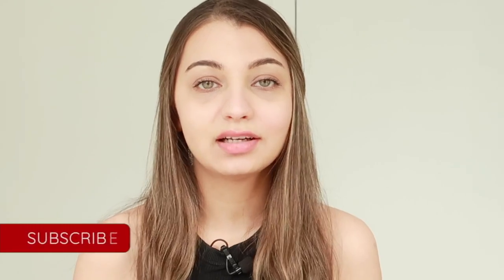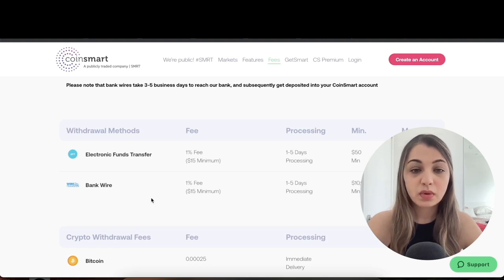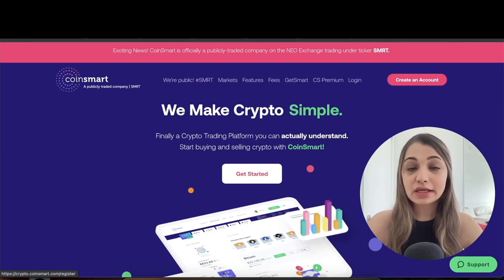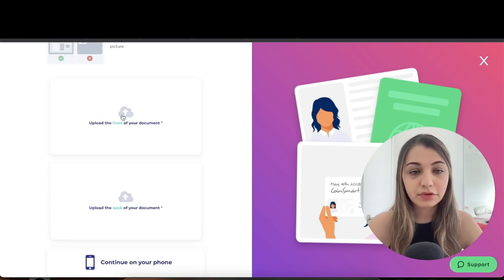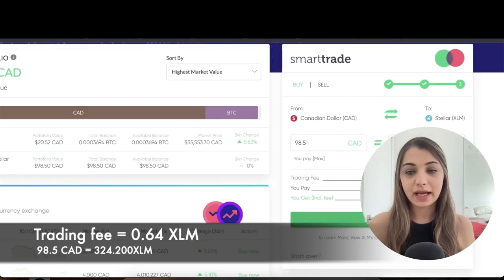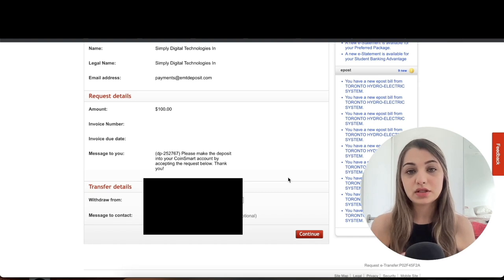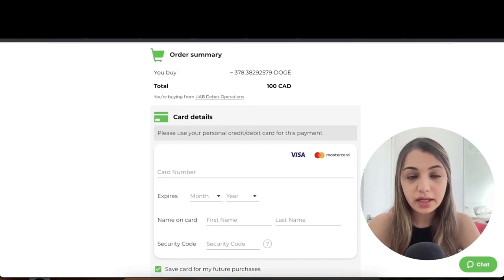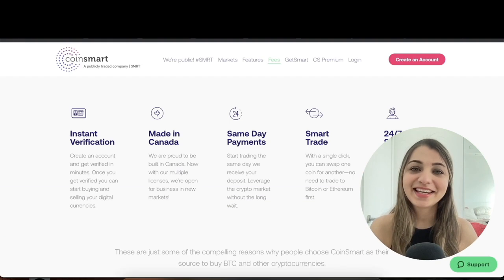COINSMART TUTORIAL 2022 | How to Add money to COINSMART in Canada?| Coinsmart Sign-up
Sharing a Coinsmart tutorial and review explaining the sign-up process, adding funds to Coinsmart and walking through the website.

⭐Get FREE $15 if you open COINSMART Account using this

✅Time Stamp:
0:00 - What is Coinsmart?
0:26 - Cryptocurrency offered
0:35 - Coinsmart Fees
2:59 - How to create Coinsmart Account?
5:14 - How to Buy Crypto on Coinsmart?
6:15 - How to add money to Coinsmart?
7:46 - How to purchase crypto with credit card?
9:17 - Other features
9:50 - Conclusion

Other Resources I use and recommend -

✅Virgo Cx: Earn a $30 Sign up bonus when you use my link and deposit $100 or more.

✅ Newton: Open your Newton account to trade XRP and get 25CAD when you trade 100$ using my Referral

to sign up for Crypto.com and we both get $25 USD :)

Or use this code on sign-up: K419ILEF

✅ WealthSimple: Open a Wealthsimple Trade account and get 2 FREE STOCKS

✅NDAX - Sign up using my link and get free $10 when you open an account.

✅Questrade: Open a Questrade account and get $50 in FREE Trades with This code: 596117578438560

✅CoinSquare: Have you tried Coinsquare? Sign up with my link and get $10 in BTC when you fund your first $100